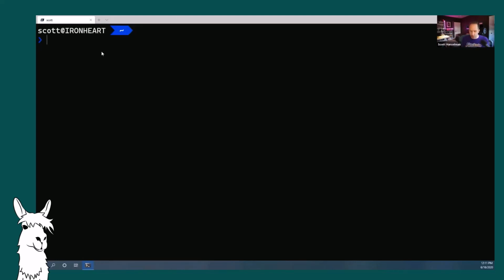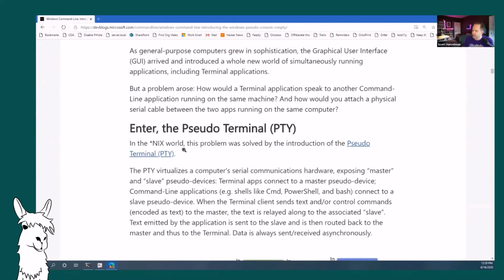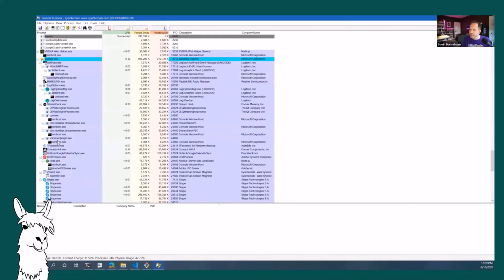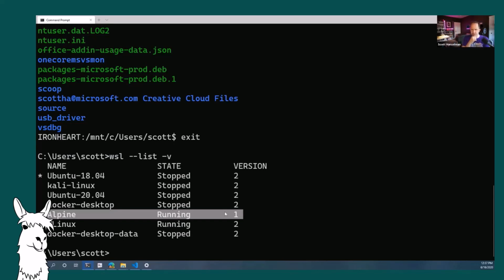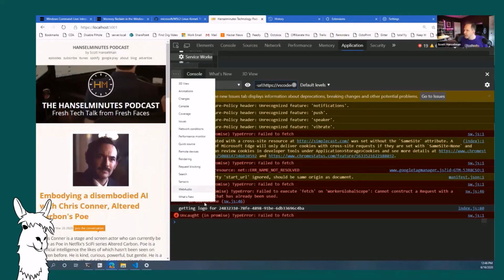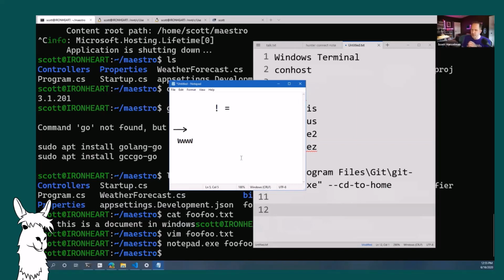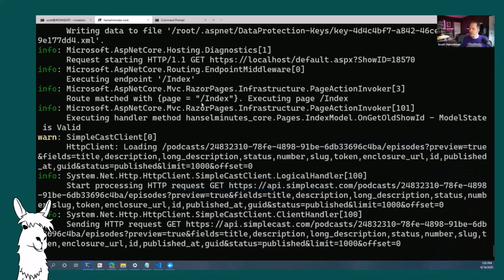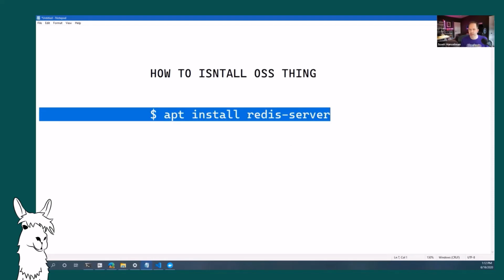.NET development for Windows AND Linux using WSL2 - Scott Hanselman. Dot Net North - June 2020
Presented by Scott Hanselman

In this talk Scott will show how you can achieve .Net development on both Windows and Linux, using WSL2, the Windows Subsystem for Linux.

About the speaker:

Scott Hanselman works in Open Source on ASP.NET and the Azure Cloud for Microsoft out of his home office in Portland, Oregon. He's written a number of books and spoken in person to almost a half million developers worldwide.